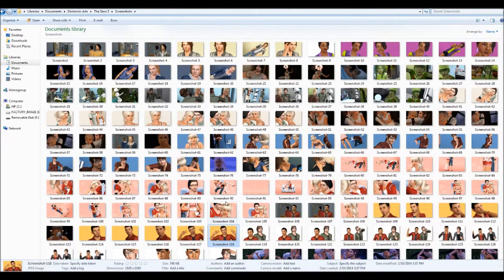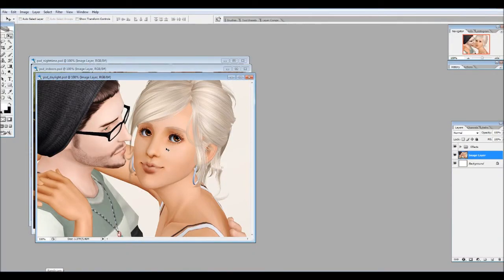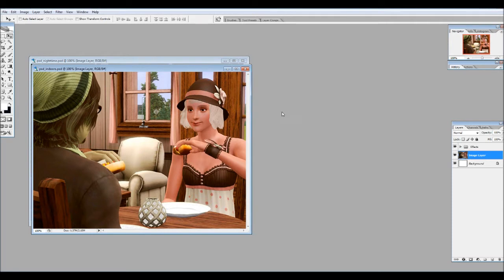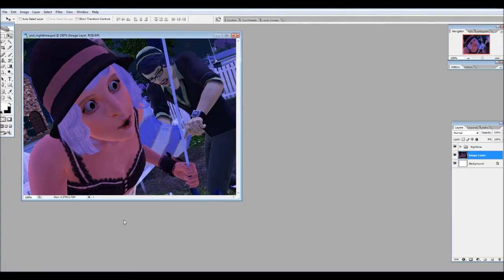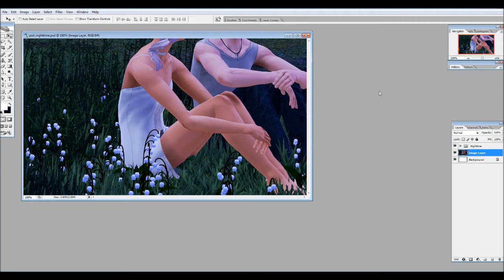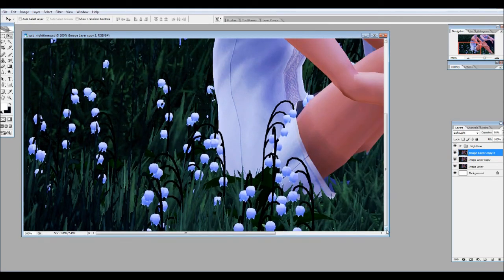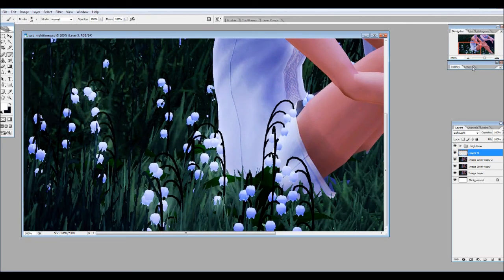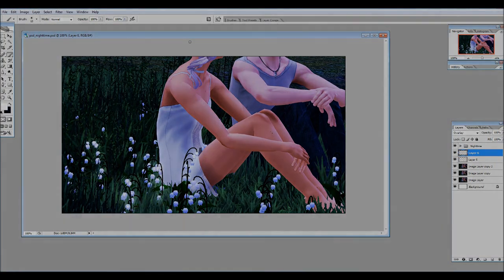Sims 3: How I Edit my Screenshots :) (Request)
An anon asked me on Tumblr to post a video of how I edit my screenshots, so here it is n_n

Sorry for all the sniffles; I'm stuffy and awkward right now :(